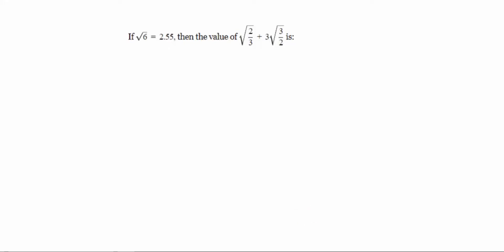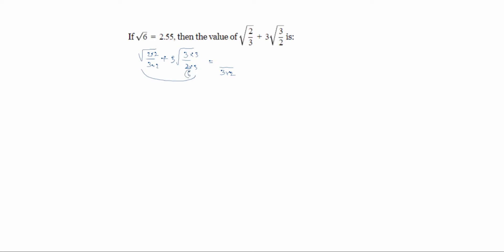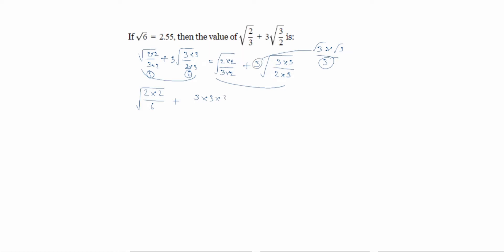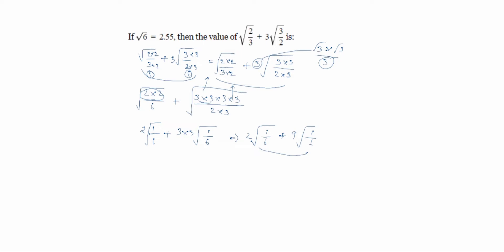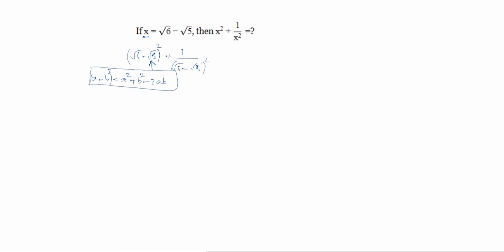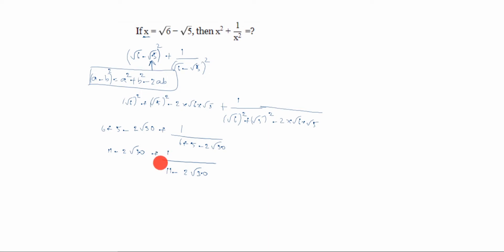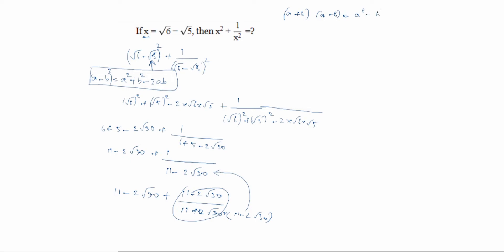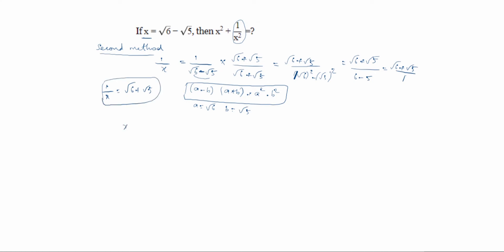x=root6-root5 then x^2+1/x^2=? / Surds / Rationalization / Number System / Class 9 Maths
x = root6 - root5 then x^2+1/x^2=? / If sqrt(6)=2.55, then the value of  √2/3 + 3 √3/2 is

Finding rational numbers between two rational numbers / Finding rational numbers between fractions / Finding of rational numbers between any two rational numbers / Number System CBSE